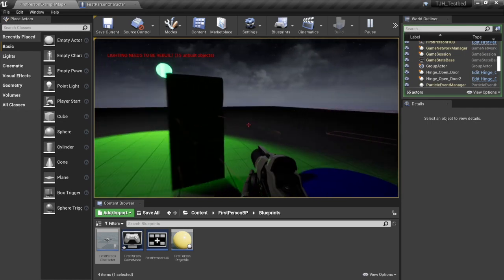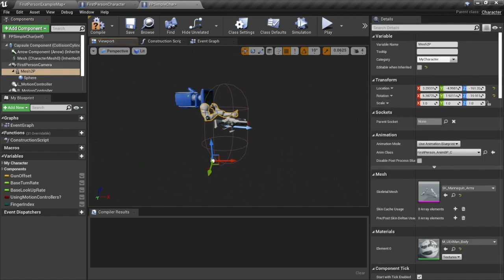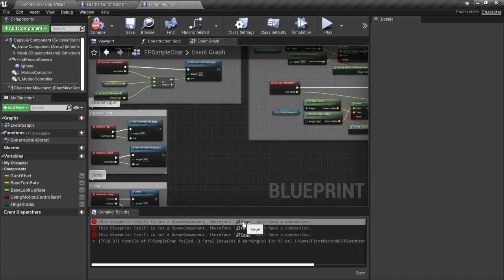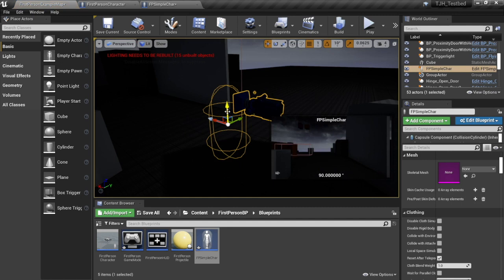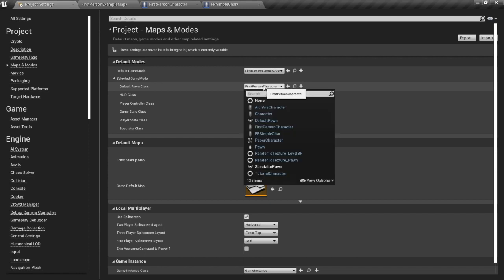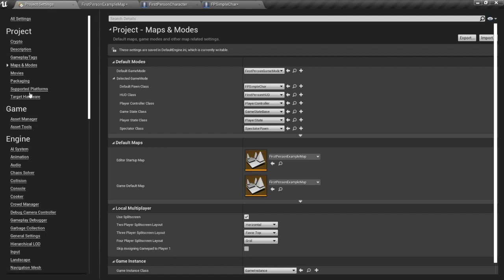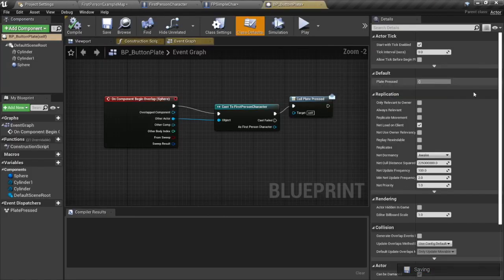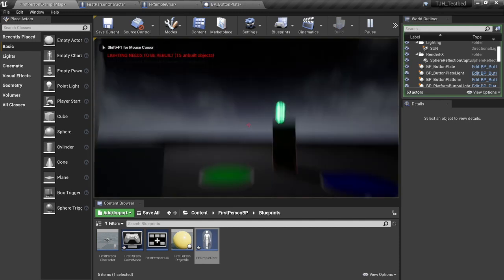UE4 Alter FPS character and setup to be used